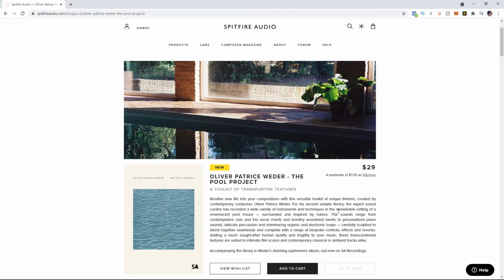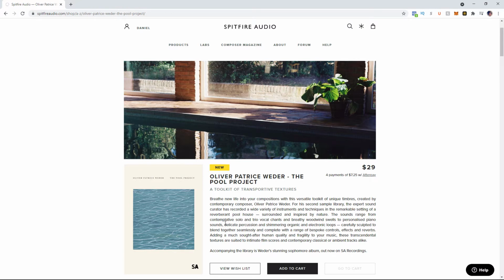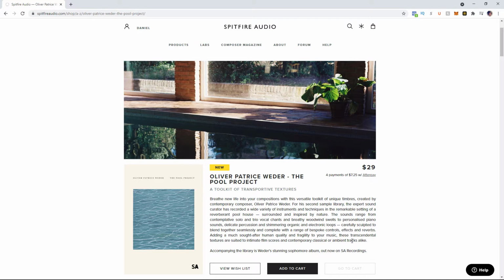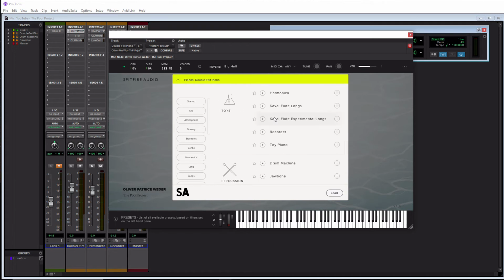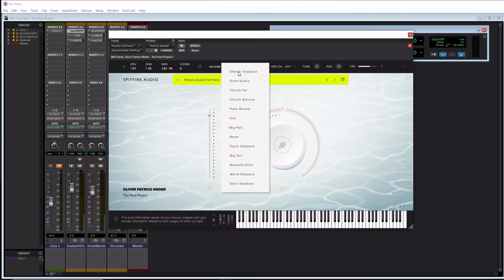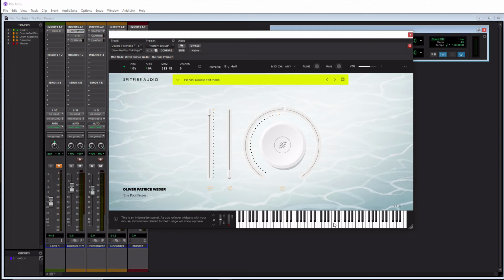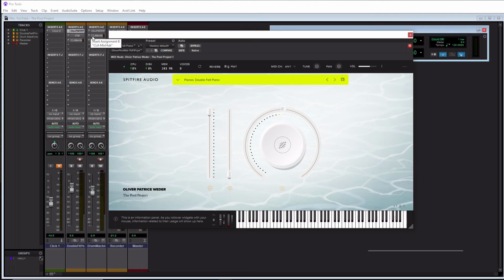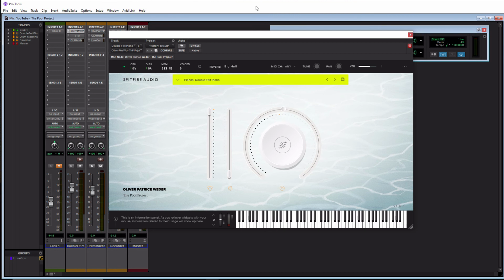Oliver Patrice Weder The Pool Project | Spitfire Audio | Plugin Review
In this video, I will be reviewing Oliver Patrice Weder The Pool Project virtual instrument plugin by Spitfire Audio. The sample library for this plugin was recorded in a pool hall and is full of eclectic sounds. These sounds can be described as transportive textures ranging from vocal chants to woodwind swells and from percussion to drum machines. Essentially, you can create a whole song using just this one plugin. In this tutorial, you will learn what The Pool Project plugin has to offer, how to use it, and get to hear a piece I wrote especially for this video. As always, if you have any questions please leave a message in the comment section below.

00:00 | Introduction
04:16 | Oliver Patrice Weder The Pool Project User Interface
07:26 | Oliver Patrice Weder The Pool Project Listening Demo
09:01 | Final Thoughts

MAKE YOUR STUDIO SOUND AMAZING❗❗❗